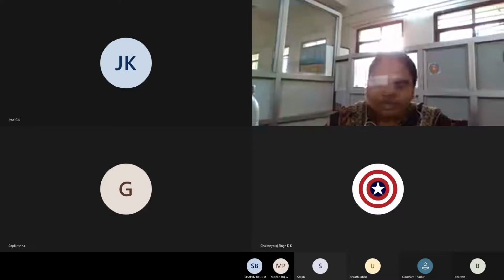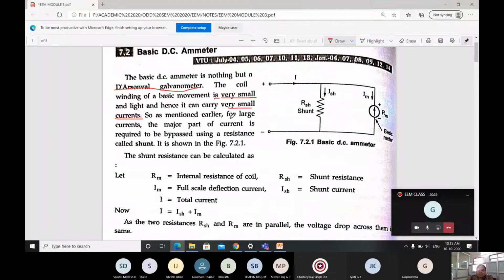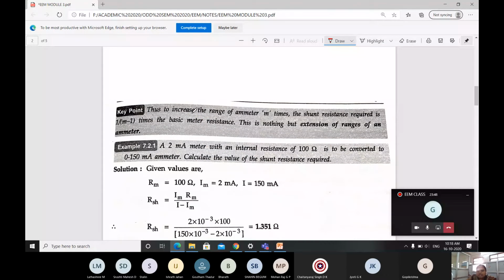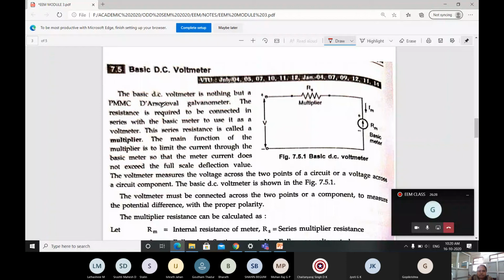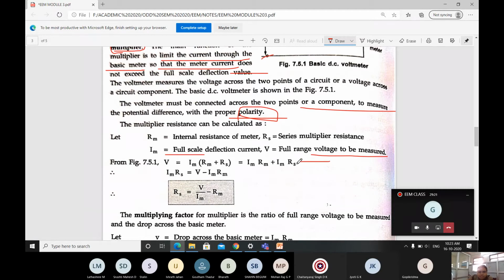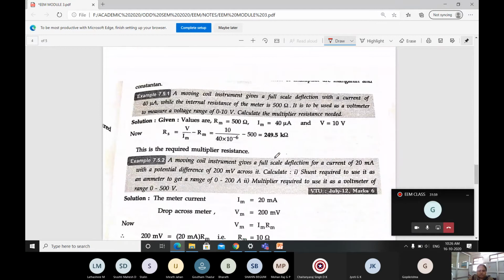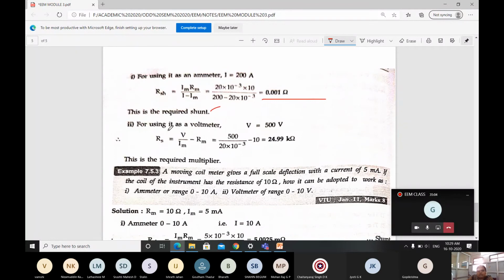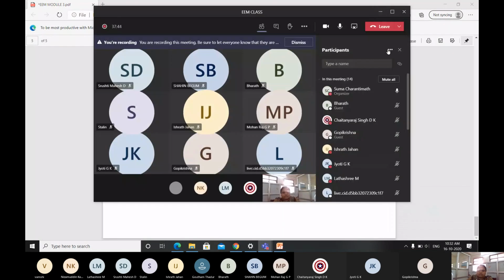Extension of instrument ranges